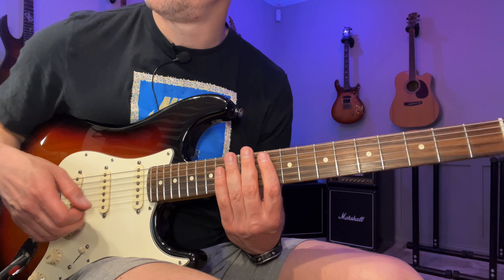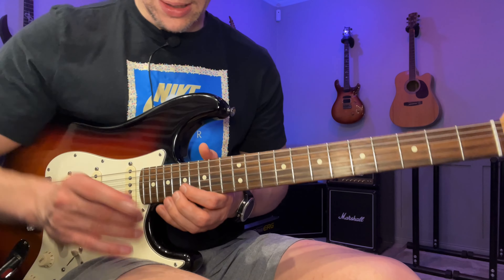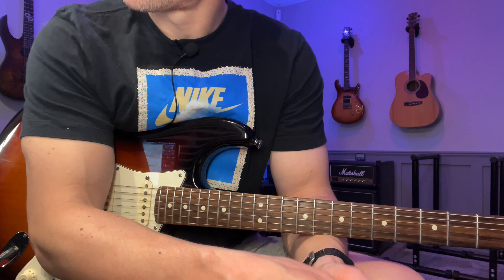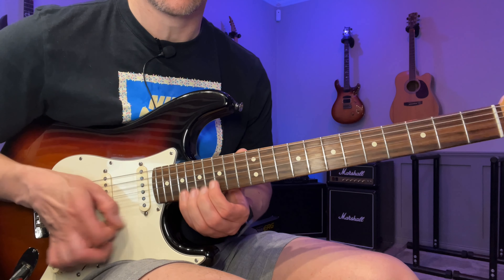Lick Of The Day #168: Yngwie-Inspired Picking Run🎸🔥